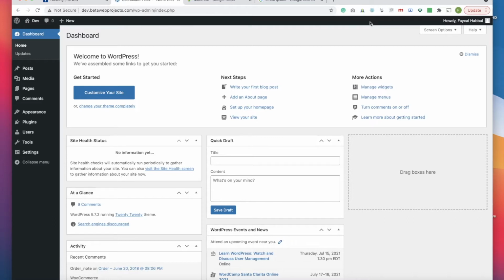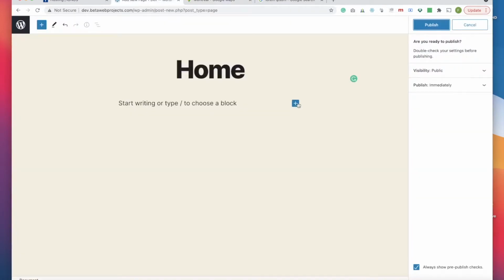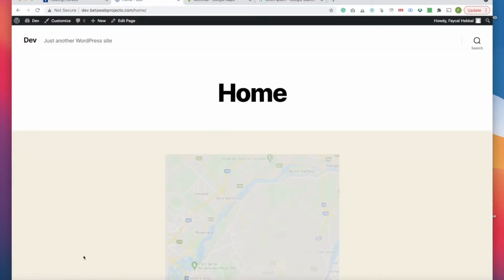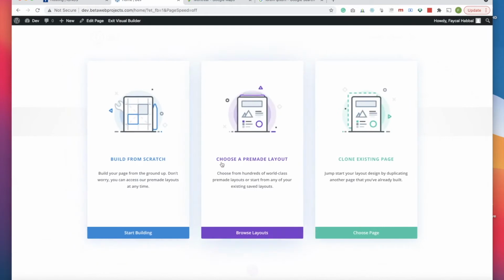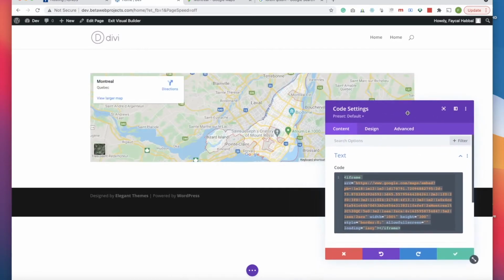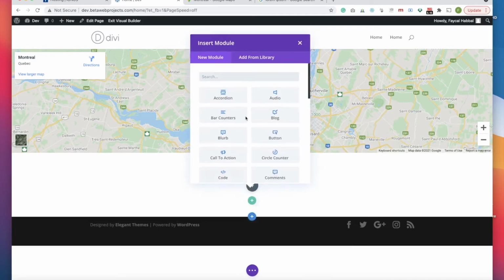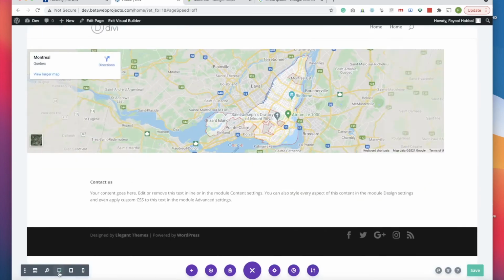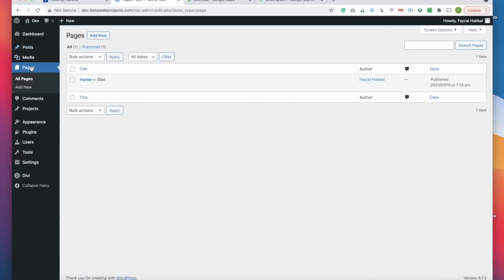Fullwidth Google Maps to WordPress without using Google API Key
This is an easy way to add fullwidth Google Maps to your WordPress installation without using Google API Key.

I will demonstrate how to set it up on the default WordPress theme and Divi theme.